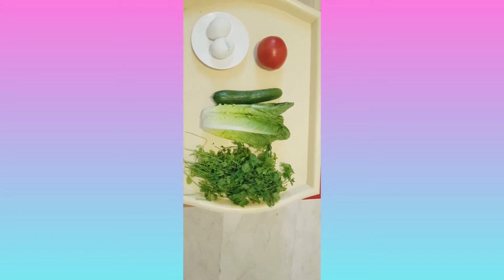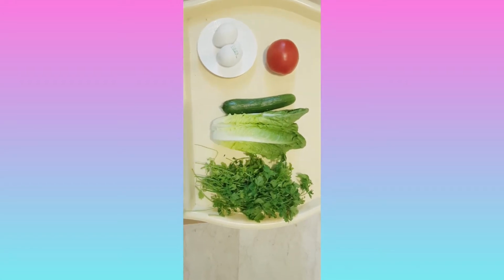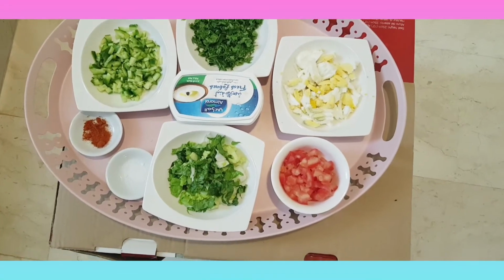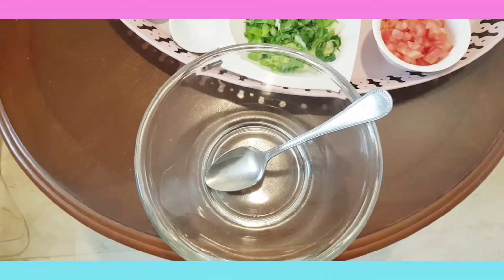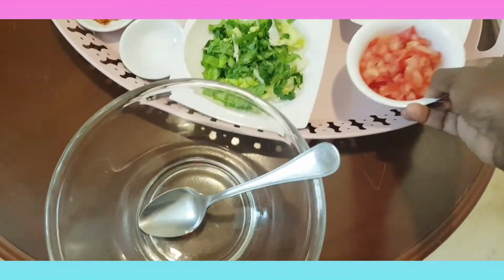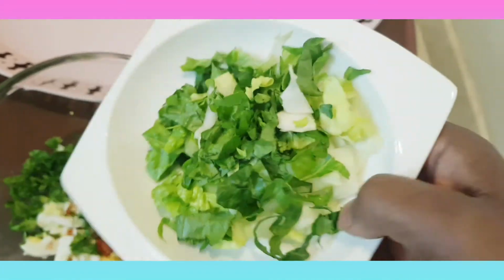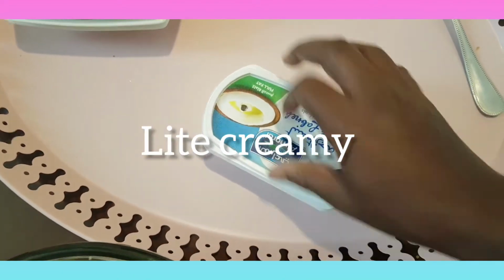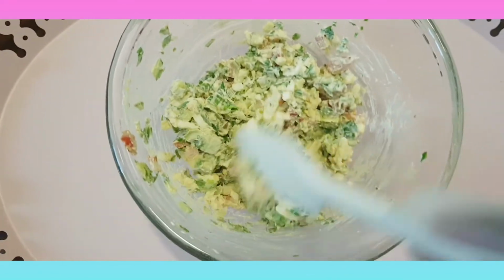How I Make Perfect Hard Boiled Eggs With Tomatoes For Breakfast boiled recipe yumy saudia Arabia#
How I Make Perfect Hard Boiled Eggs with Tomatoes for breakfast

toasted Bread
1 tomato
2 boiled eggs
1 cucumber
pinch chilli pepper
parsley
1 tbsp of lite Creamy
salt for  tasty
cumin
American lettuce

food saudia Arabia sandwich #